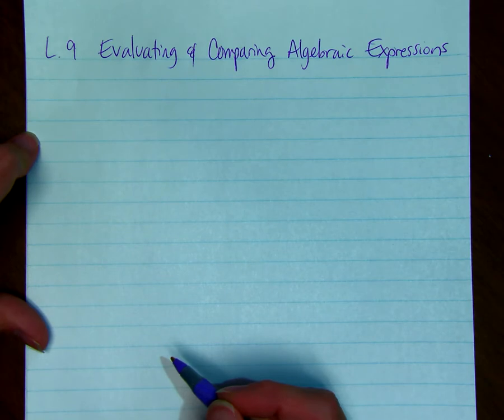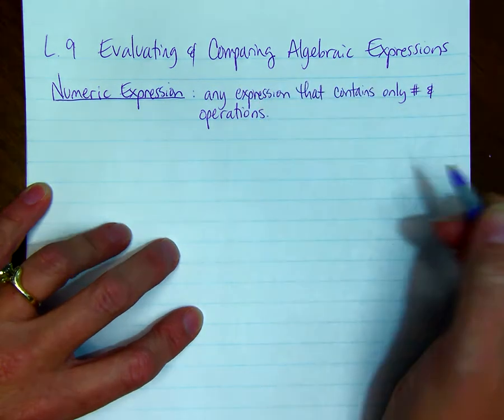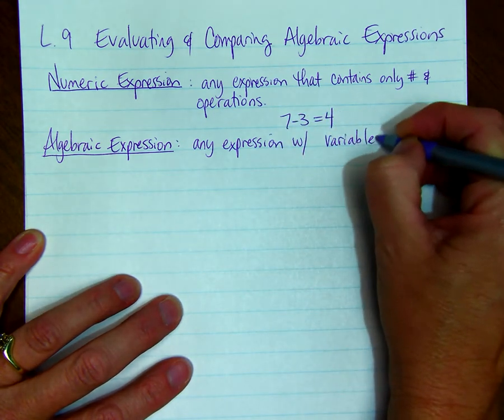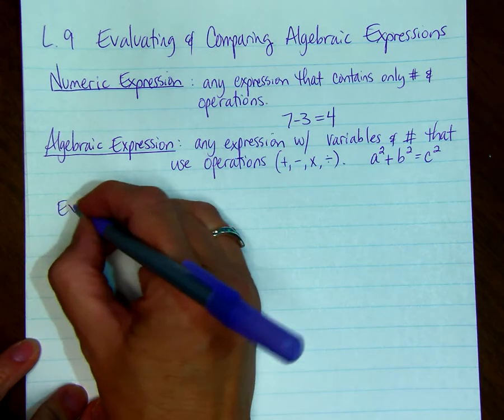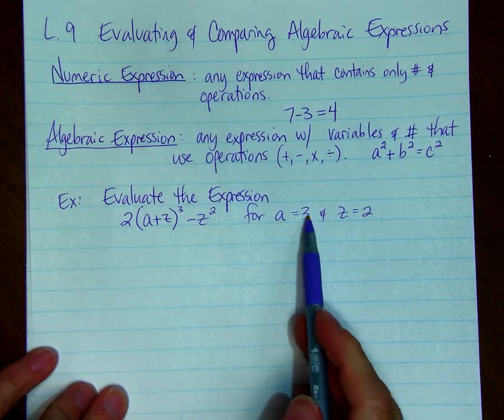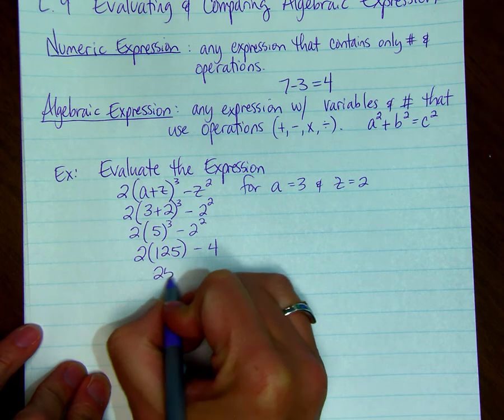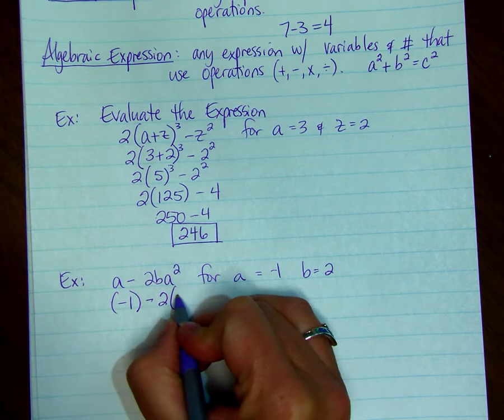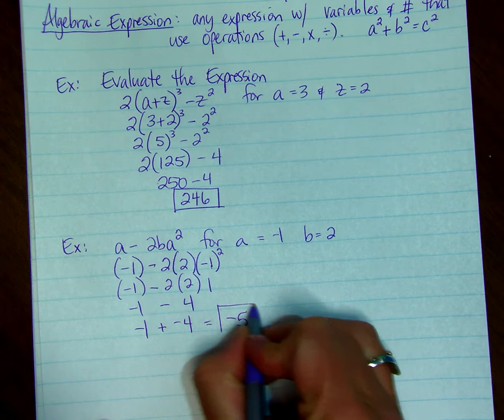Evaluating and Comparing Algebraic Expressions